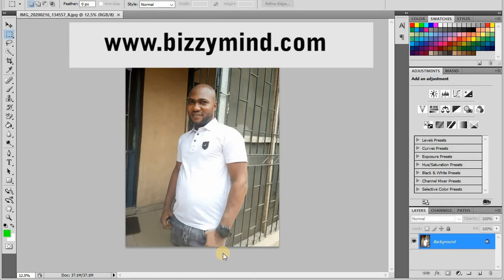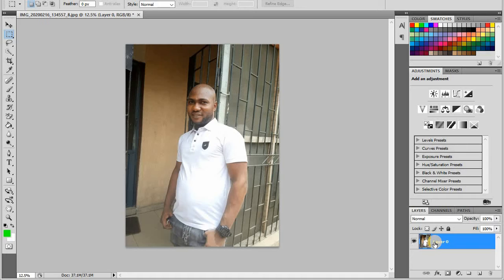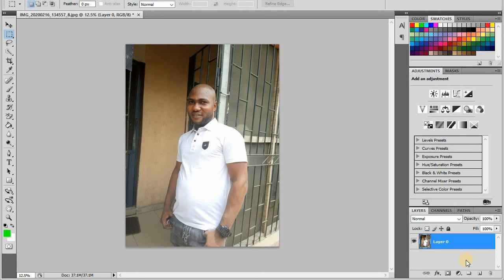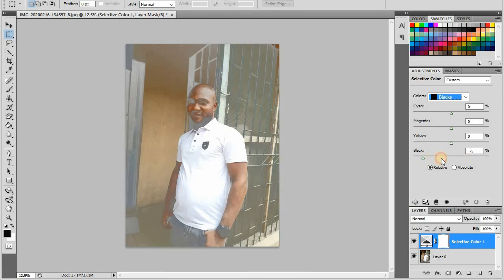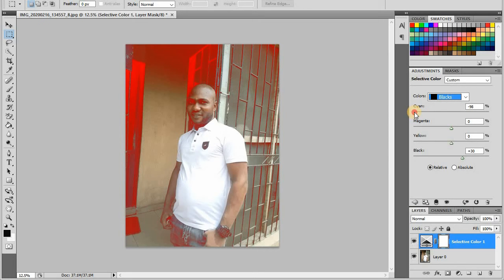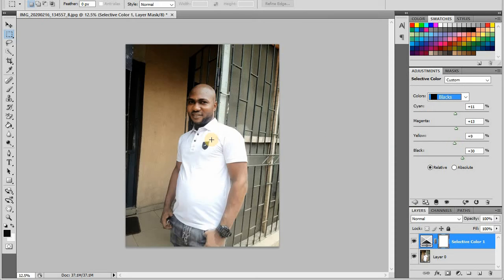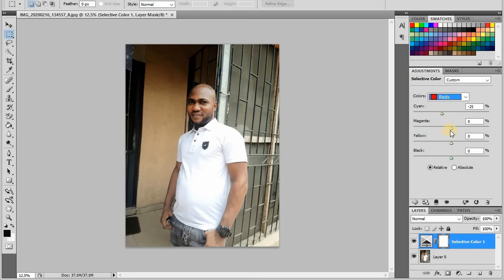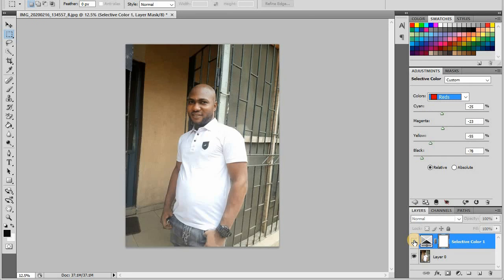GIVE YOUR PHOTO A SNOW COLD-LOOKING GRADING IN PHOTOSHOP 2020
This is a quick and simple way  to color grade a photo in Adobe Photoshop 2020.